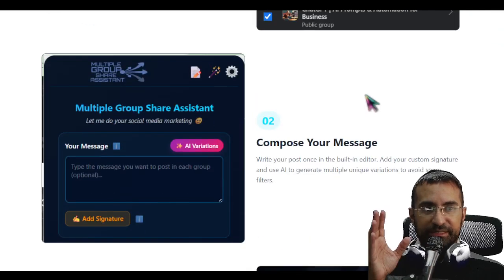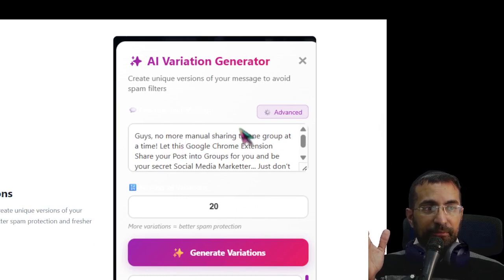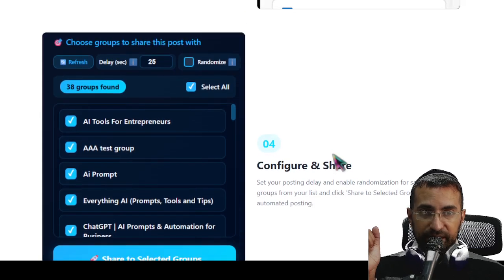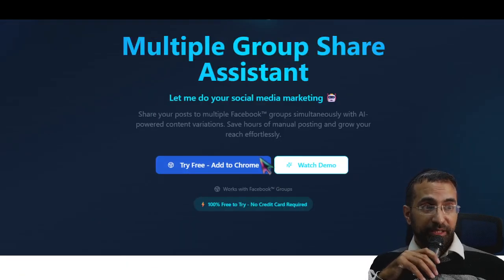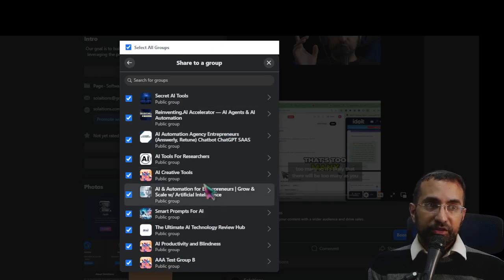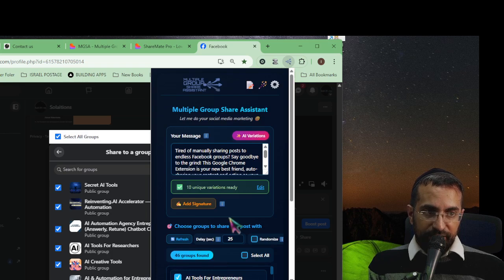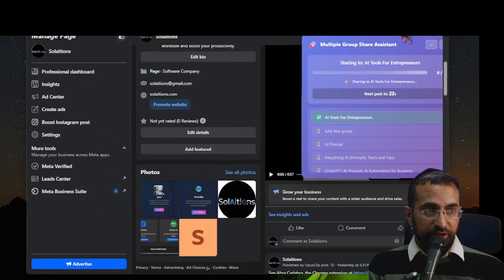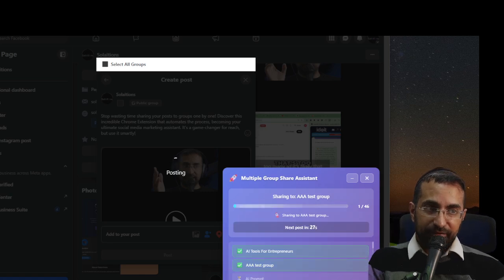Tutorial : How to Share a Post to Multiple Facebook Groups in 1 go with 1 click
Unlock the power of Facebook group marketing with MGSA (Multiple Group Share Assistant)! This video is a comprehensive demo and tutorial showing you how to save hours and supercharge your social media presence.

Are you tired of manually posting your content to dozens or even hundreds of Facebook groups? MGSA is the ultimate Chrome extension designed to automate this tedious process, allowing you to share your posts to multiple Facebook™ groups simultaneously with just a few clicks.

In this video, we'll walk you through:

✨ **What is MGSA?**: An introduction to the Multiple Group Share Assistant and how it can revolutionize your Facebook marketing strategy.
✨ **Key Features**: Discover the powerful tools MGSA offers, including:
    - **Multi-Group Sharing**: Post to all your selected groups at once.
    - **Smart Group Selection**: Easily select or deselect groups with intuitive controls.
    - **Safe Sharing Intervals**: Protect your account with customizable and randomized delays between posts, mimicking human behavior.
    - **AI Content Variations**: Generate unique versions of your post using Gemini AI to avoid Facebook's spam filters and keep your content fresh and engaging.
    - **Live Progress Tracking**: Monitor your sharing campaign in real-time with a clear overlay.
    - **Automated Group Loading**: Let the extension find all your groups effortlessly.
    - **Templates & Signatures**: Save time by reusing post templates and adding custom signatures.
✨ **Step-by-Step Tutorial**: Watch how easy it is to set up and use MGSA:
    1. Selecting your target Facebook groups.
    2. Composing your message and using the AI to generate variations.
    3. Configuring safe posting intervals.
    4. Launching your automated sharing campaign.
    5. Tracking the live progress.

MGSA is perfect for marketers, business owners, community managers, and anyone looking to maximize their reach on Facebook without spending hours on manual posting. It works directly within the Facebook interface and is 100% free to try with no credit card required!

Stop wasting time and start growing your reach effortlessly. Add MGSA to Chrome today and let the AI do your social media marketing for you!